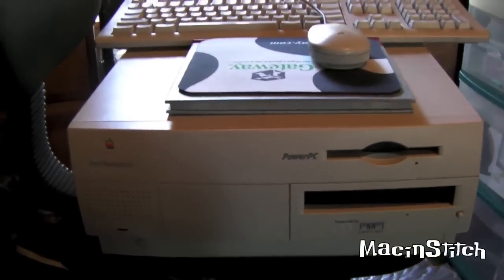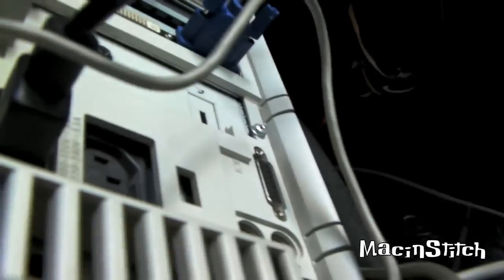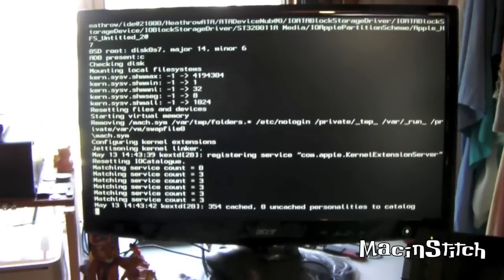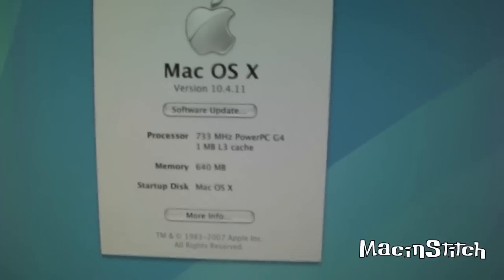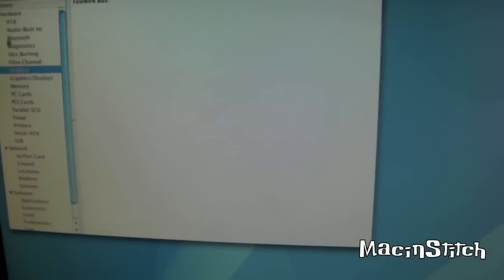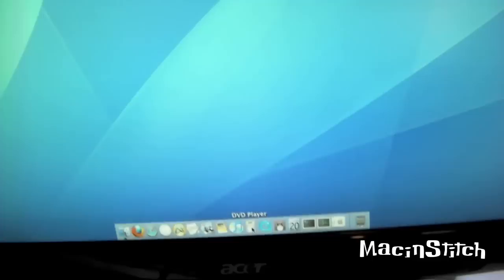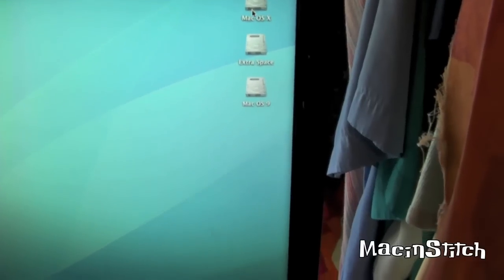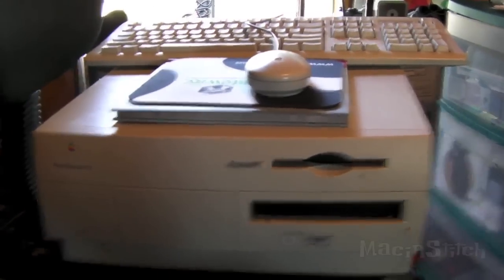Power Mac G3 With Tiger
My Beige Power Mac G3 is now running Mac OS X Tiger 10.4.11! With the help of Xpostfacto 4, I was able to install the OS even though there's no Firewire or USB ports present. The G3 runs flawlessly and software updates had no issues.